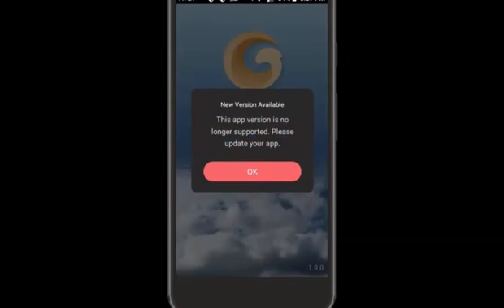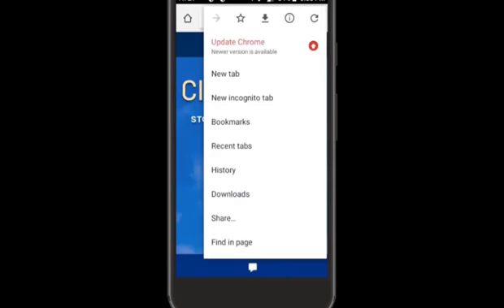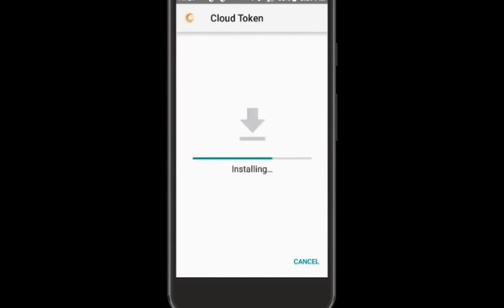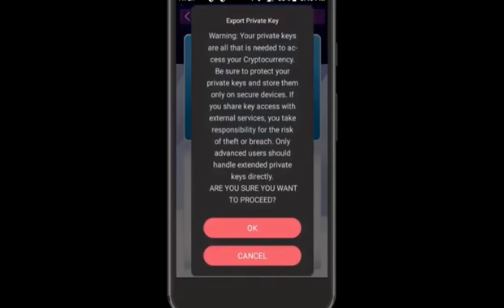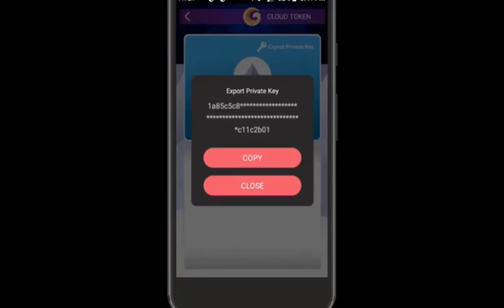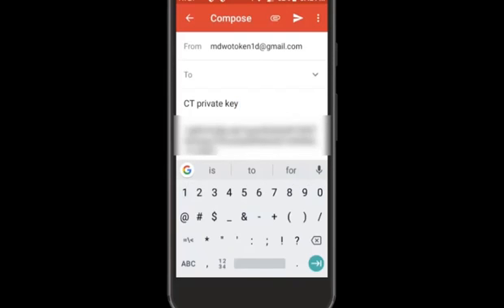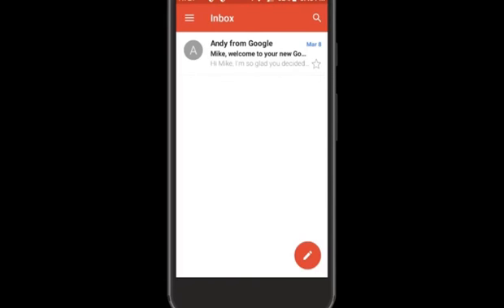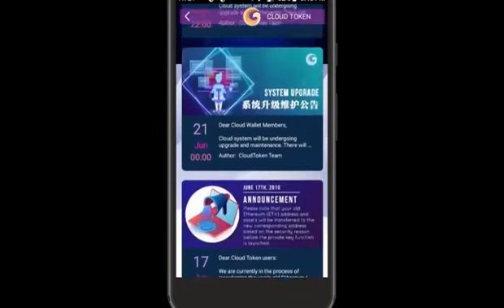Cloud Token Wallet Download Free App On Your Phone Private Keys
Cloud Token Wallet is a free decentralized mobile crypto wallet app for iOS and Android devices. Cloud Token integrates all digital assets into one platform and operates as a social and wealth management tool. It has adopted the latest 4th generation blockchain technology which has the ability to execute encrypted trading and transaction processing using inter-blockchain technology.

Even if you are brand new, our instructional videos will make it very easy for you to get started!

2️⃣ Download the application for iOS or Android

This wallet is paying us the HODL our Cryptos!!